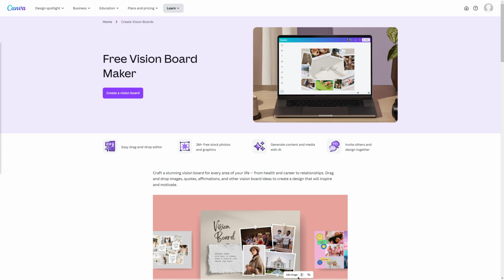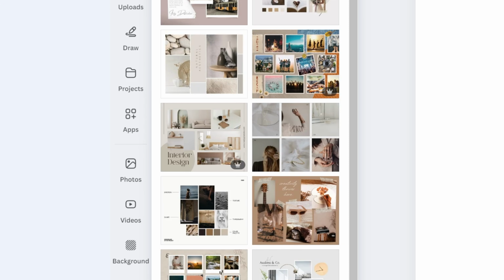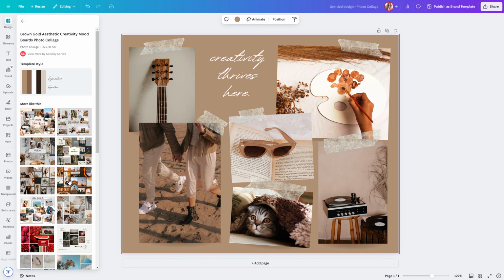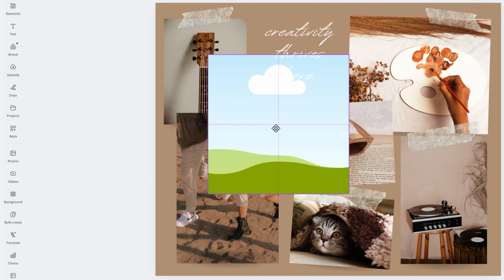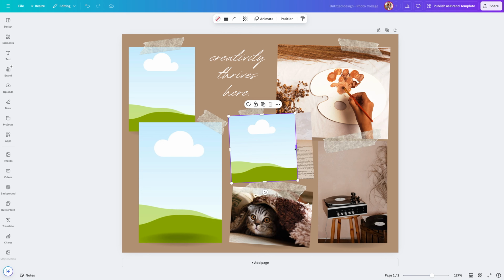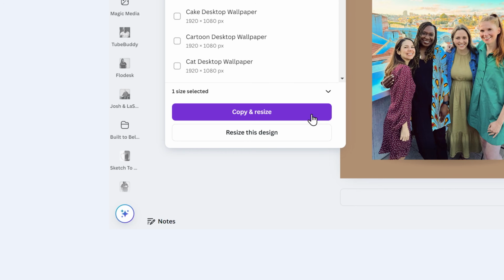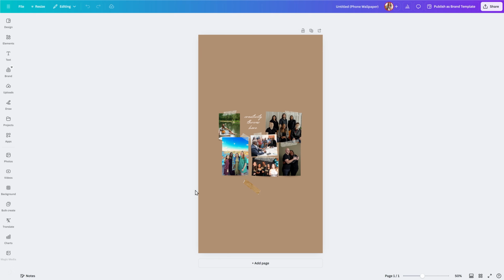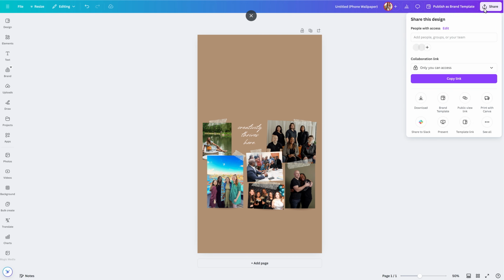Digital VISION BOARD Tutorial | Desktop + Matching Cell Phone Wallpaper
Digital vision boards are going to really popular for 2025. In this tutorial I'm going to show you how to create one in Canva for your computer and cell phone wallpaper.

00:00 Intro
00:20 Vision Board Maker
01:31 Create Your Desktop Vision Board
07:15 Create Your Cell Phone Vision Board